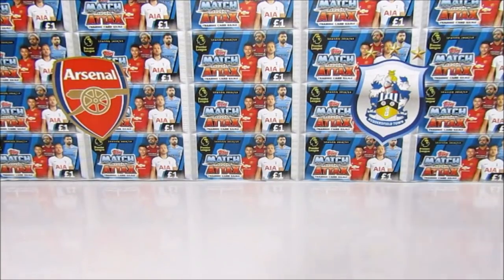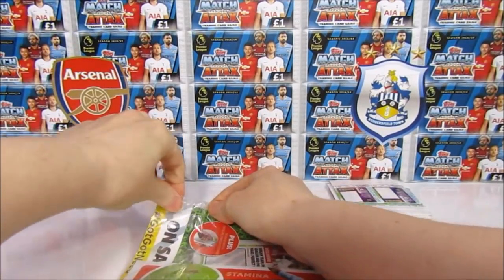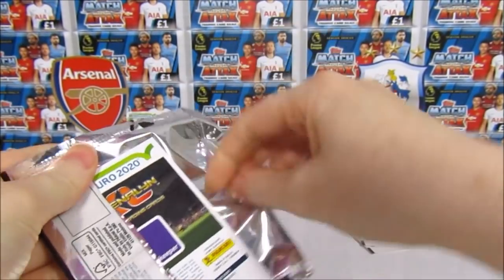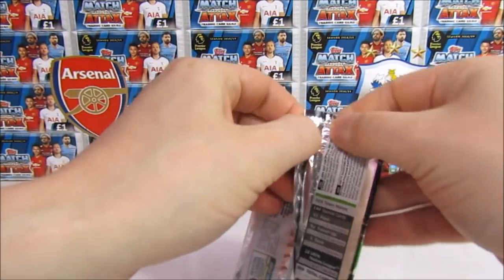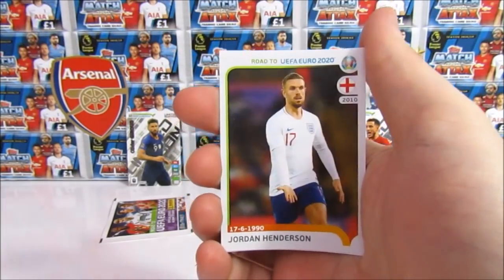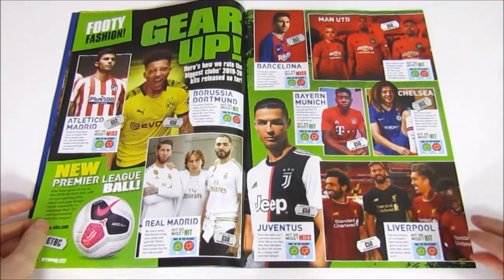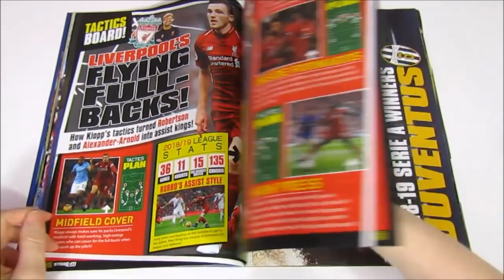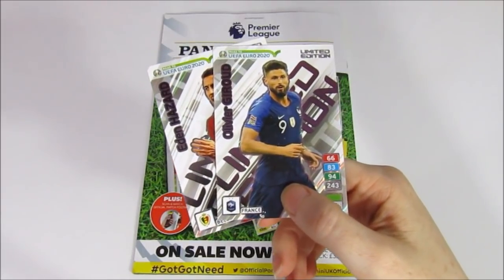Panini Strike It Magazine Double Opening | Issue 101 & 102 | Hazard & Giroud Limited Editions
We're opening the 2 latest issues of the Panini Strike it Magazine. In issues 101 & 102 we'll be getting 2 limited editions, 4 Adrenalyn XL Road to Euro 2020 sticker packs as well as a free sticker album. We also get 2 trading card packs from the same collection as well as a Panini Tabloid Premier League sticker pack.